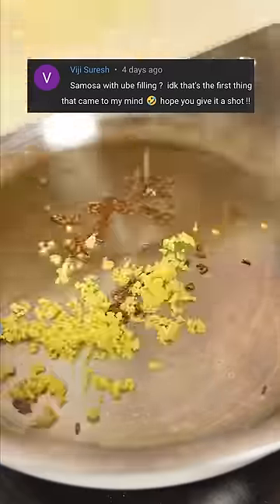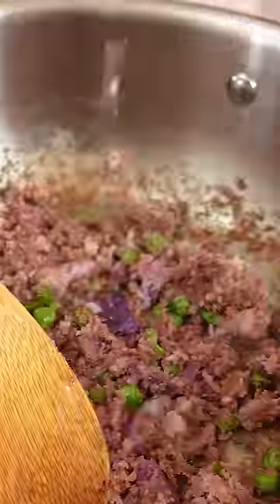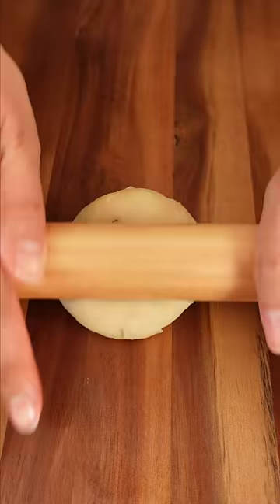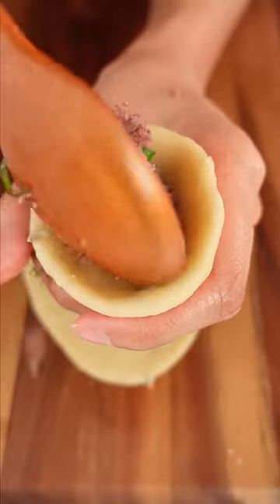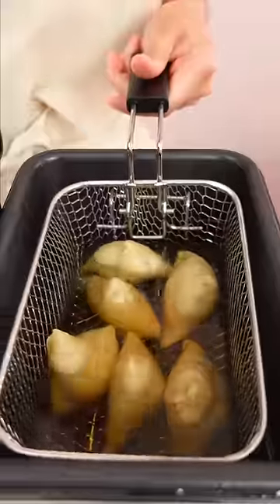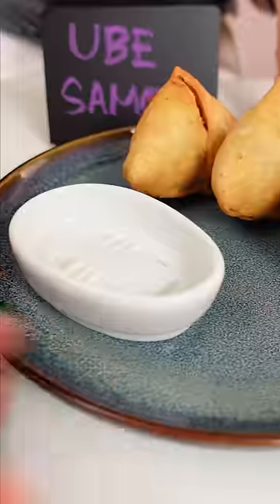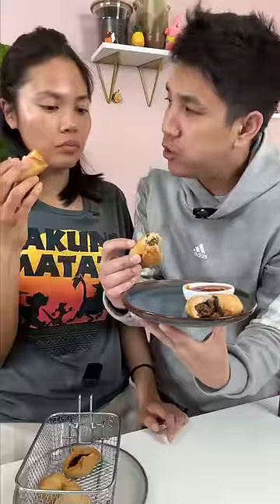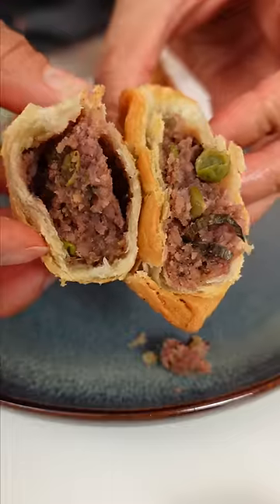UBE Recipe #3 (Filipino Purple Yam)